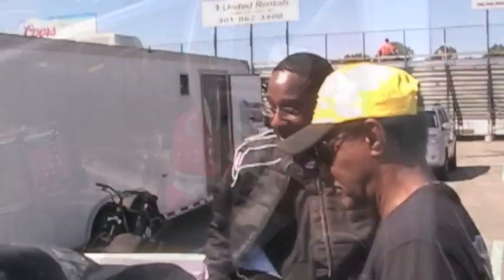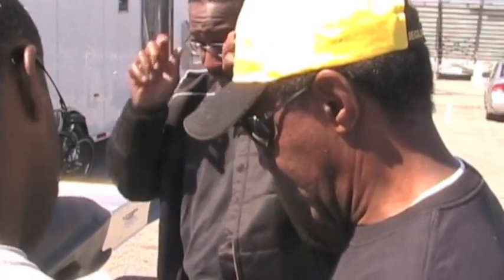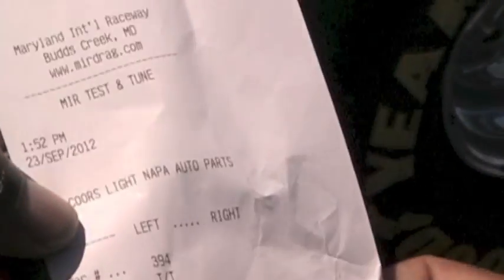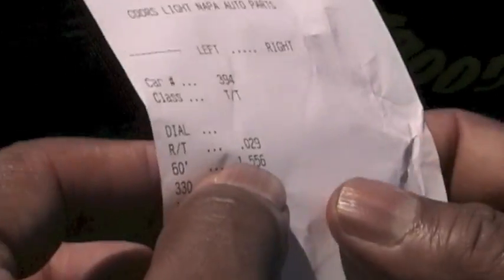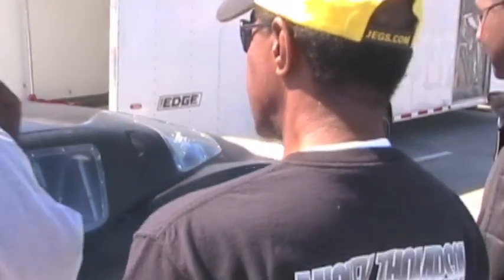S-Squared Vette Test & Tune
Test and tune session at MIR, September 2012